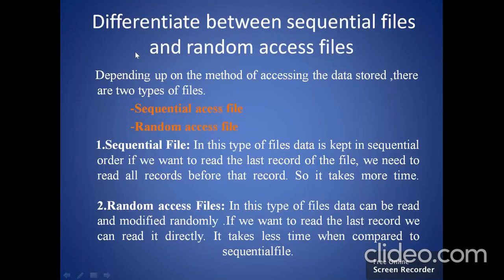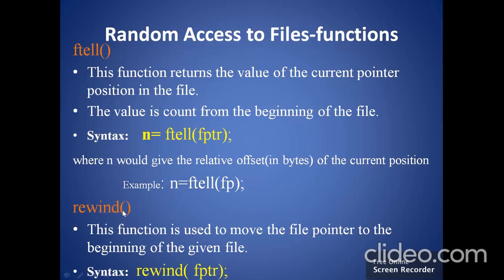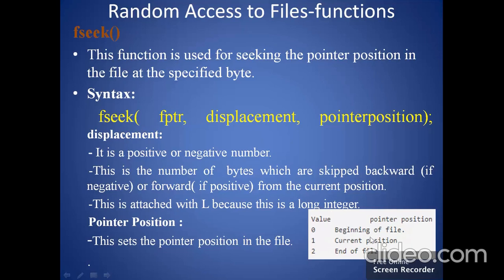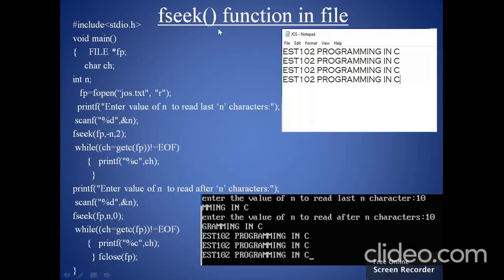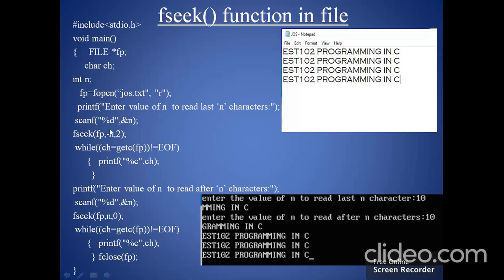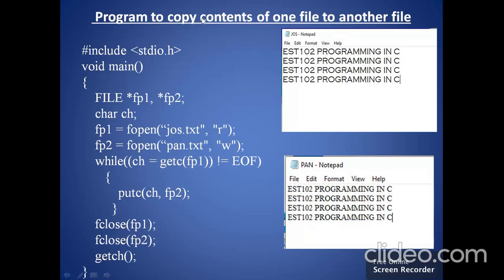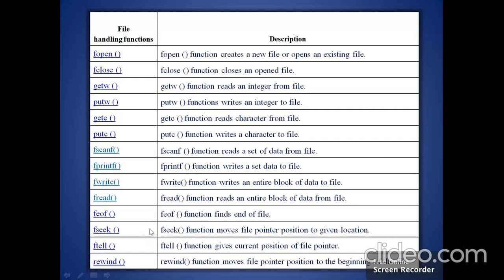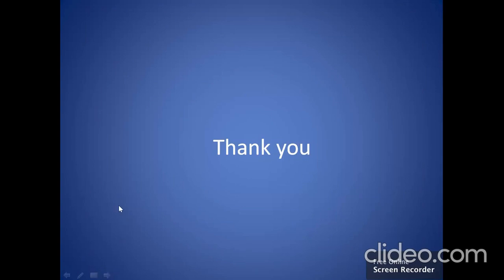EST102 Programming in C Module 5 File Operations Part2 Asst Prof Roshni Polly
Module 5 File Operations Part2